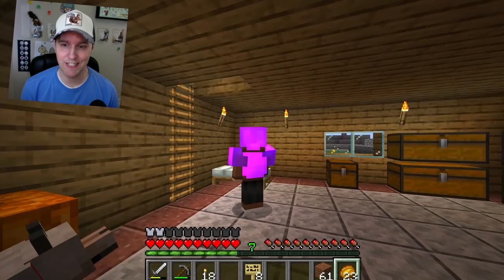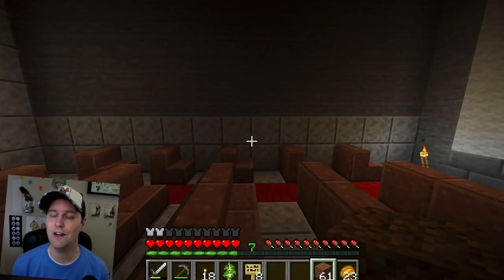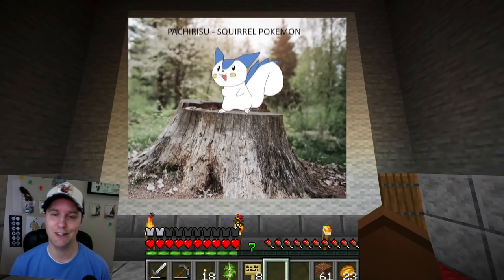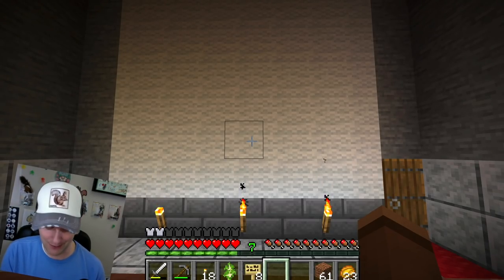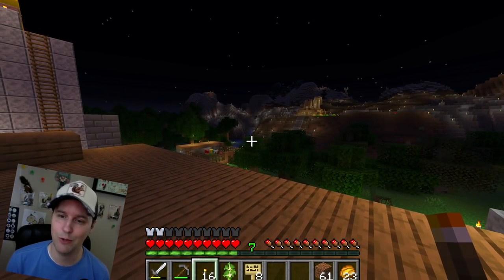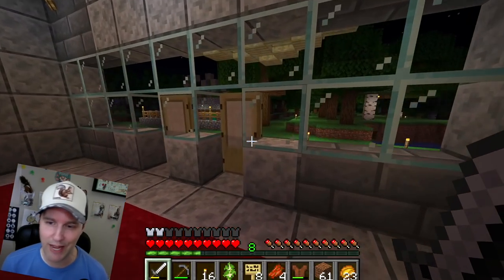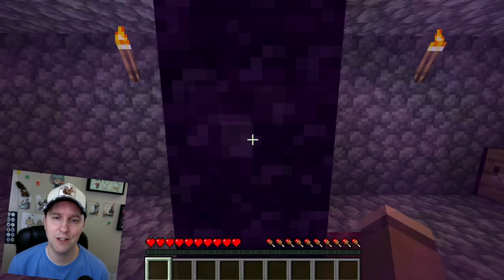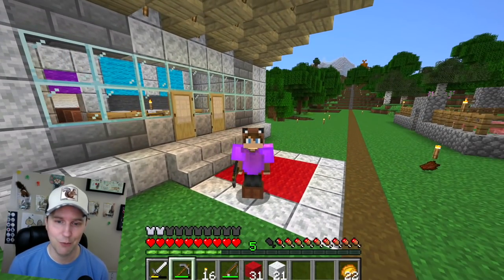Squirrel Stampede Plays Minecraft Episode 20 Movie Night & Nether Update!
Squirrel Stampede Plays Minecraft Episode 20 Movie Night! On todays adventure Dan from Squirrel Stampede shows off the large Minecraft Build SQX Movie Theatre! An old style Movie House, on main Squirrel Blvd. We take a look inside, try out the seating options, and watch some favorite scenes from the last 20 Lets Play Minecraft Episodes! Also Fan Squirrel Art show! Then its a walk around the outside of the Theatre at Night, a rare look of the area in the dark! Then its off to the Nether for a quick sneak at the new update! New Zombie Pigman???

This Gameplay is created and played by an Adult gamer, and is intended for All Audiences and Family (ages 13+).

Family and Parents looking to send Squirrel Art to Squirrel Stampede to show in future episodes? Check us out @squirrelstampede on Instagram and Facebook!  Also Sign up at Squirrelstampede.com for future fun info!

Thanks so much for being a Squirreliber!

Music: A new Day Born, The Mercy of the Wind, Army of Darkness, Que Pasa